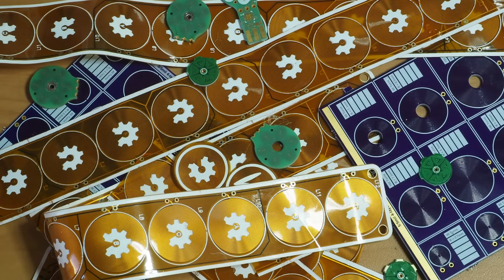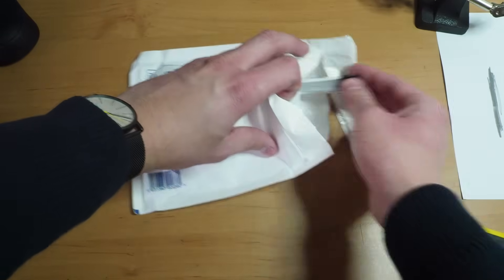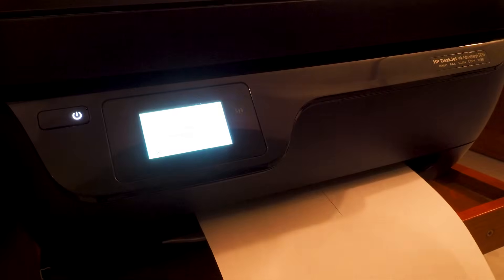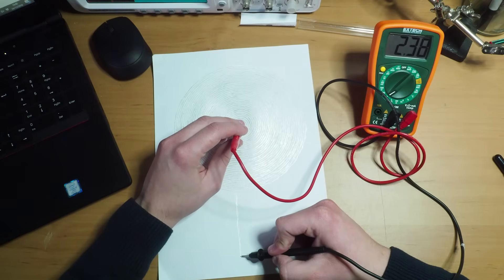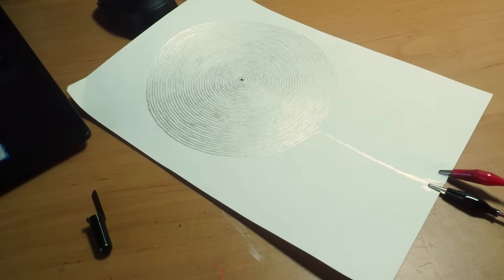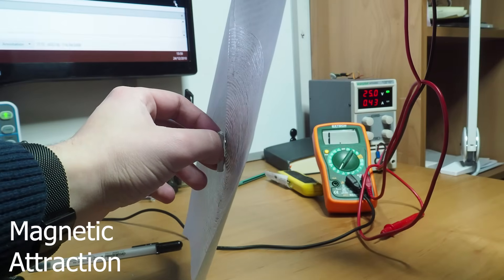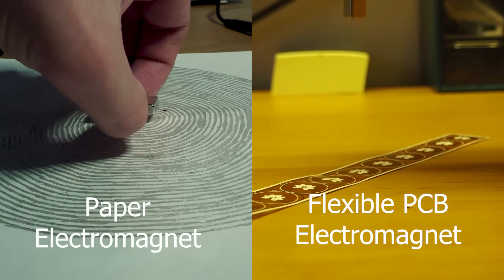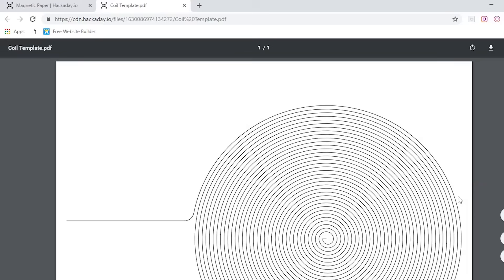Attracting Paper to Magnets!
​This year I have design various kind of motors that are made from PCBs. These designs have inspired me to try and create an electromagnet drawn on paper!

To draw the coil I have used conductive ink that created a much smaller resistance than if I used a normal 2B graphite pencil. I started out with 35 turns but the resistance still got to 2.4kohms, so i reduced the turns to 20 and got a 60 ohms independence.

As shown in the video I managed to get some good results for attraction and repulsion. There is still some room for improving the "electromagnetic drawing". I can try to make the coils a little thicker to reduce the resistance as much as possible. I can also use thinner paper to get more flex and also try drawing it on both sides.